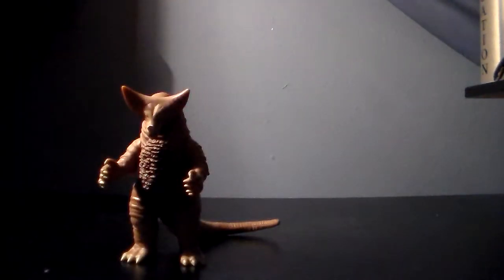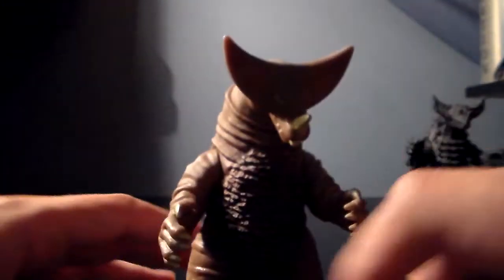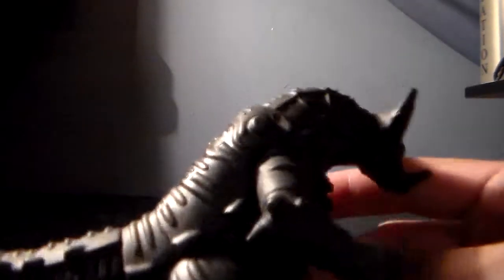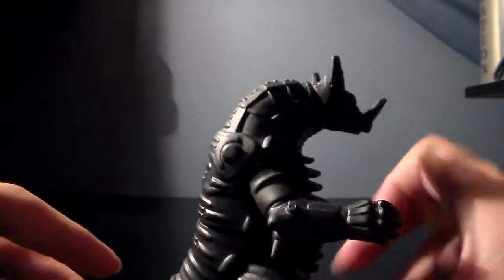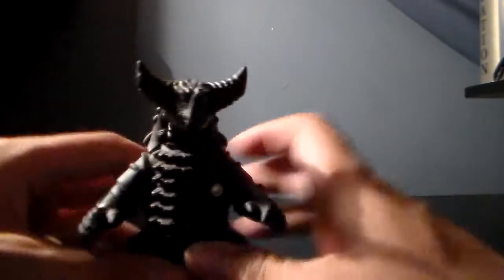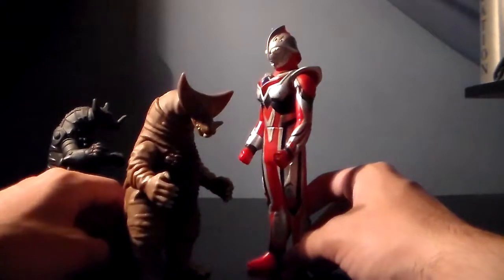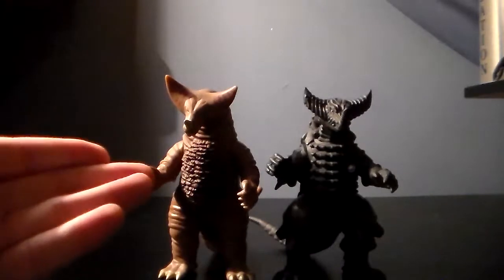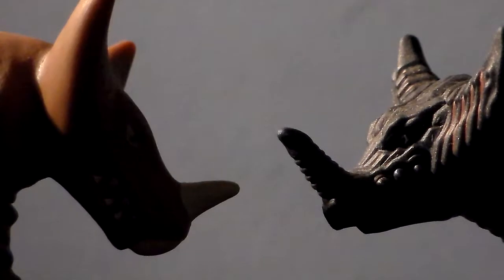Hydra Reviews: Ultra 500 Series Gomora & Mecha Gomora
Here's my review of both the Ultra Series 500 Gomora and Mecha Gomora. I actually really like the Gomora figure, despite it being a spark doll. Now Mecha Gomoroa, I would've enjoyed more, but the shipping got me a little annoyed with it...